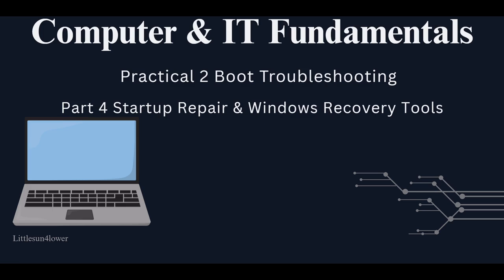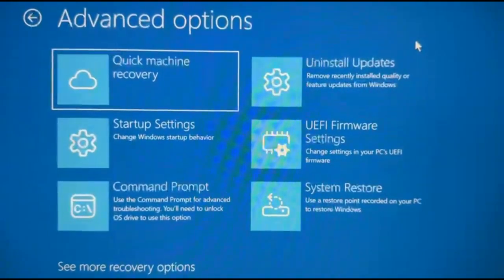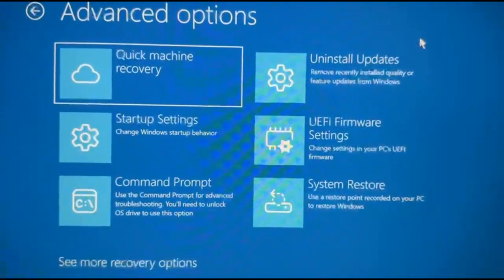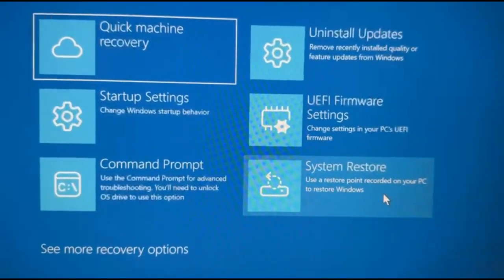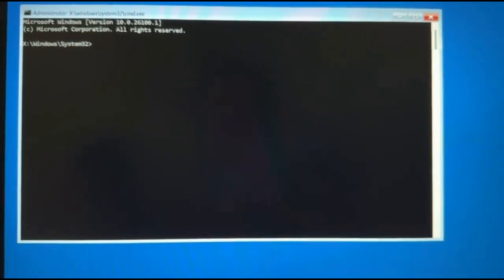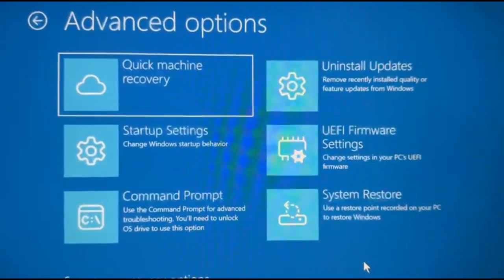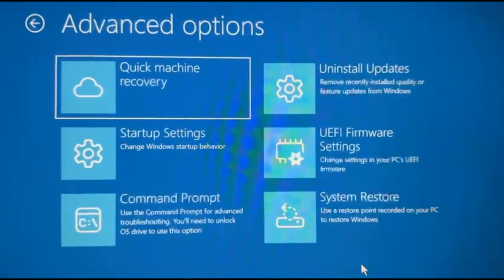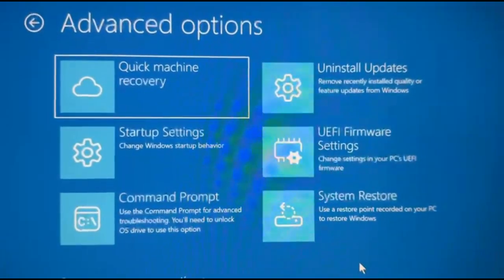Practical 2 : Boot Troubleshooting | Part 4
In Part 4 of Practical 2, Boot Troubleshooting, we explore Startup Repair and other Windows recovery tools used to diagnose and resolve startup-related problems safely.